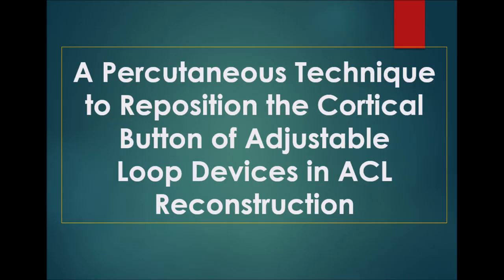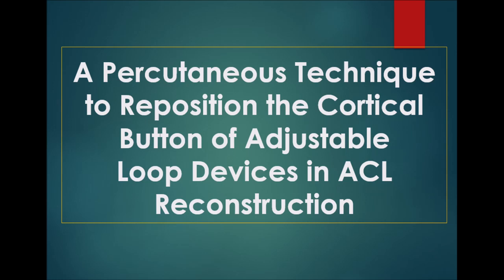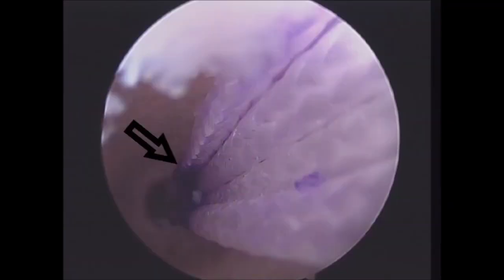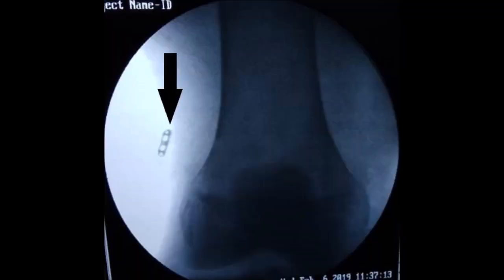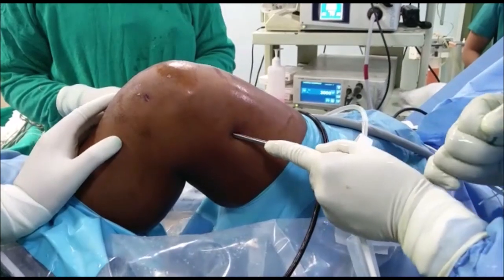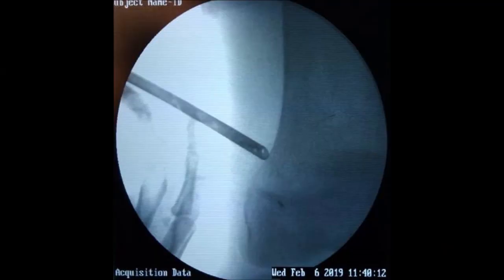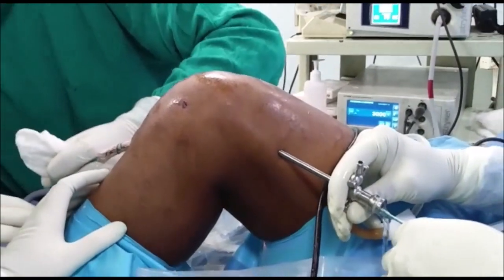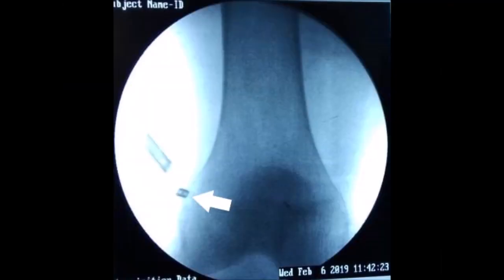A Percutaneous Technique to Reposition the Cortical Button of Adjustable-Loop Devices...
Full Title: A Percutaneous Technique to Reposition the Cortical Button of Adjustable-Loop Devices in Anterior Cruciate Ligament Reconstruction